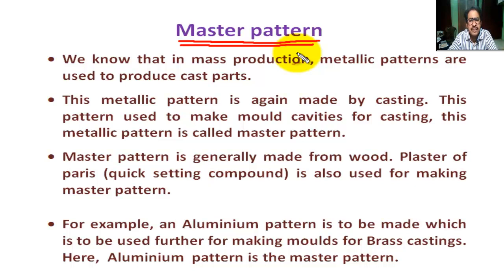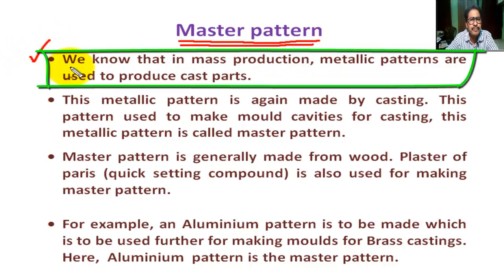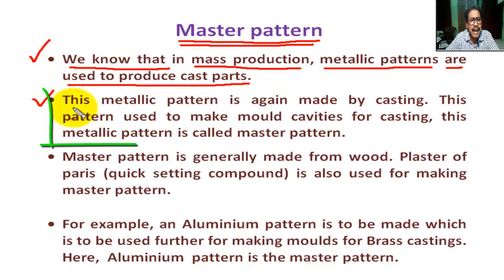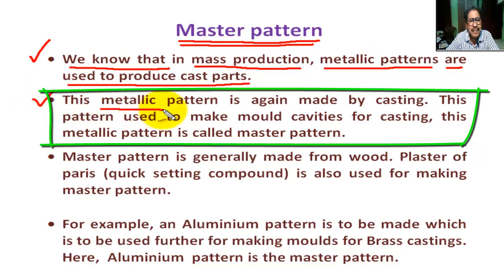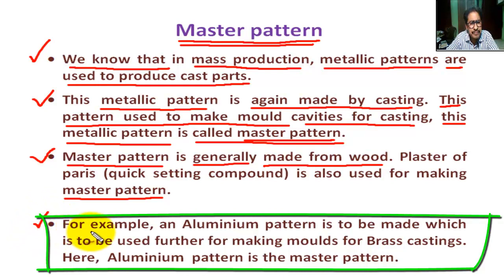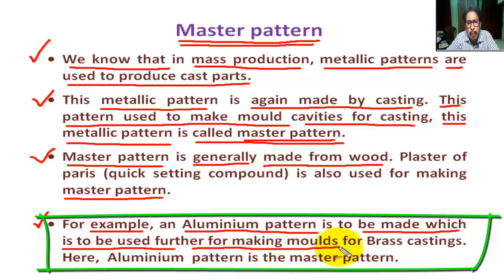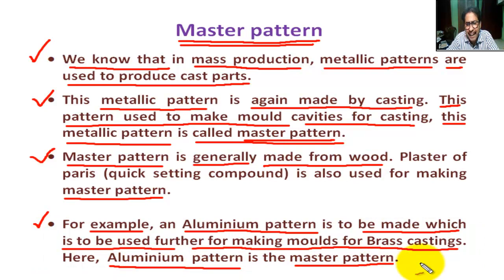MASTER PATTERN used in casting - Pattern Making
In this tutorial students can learn  " MASTER PATTERN used in casting - Pattern Making”